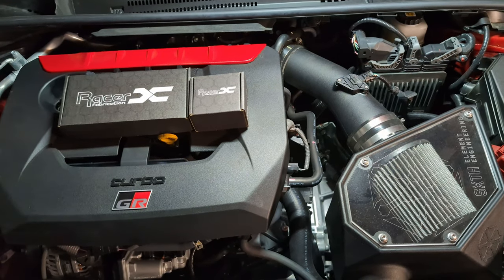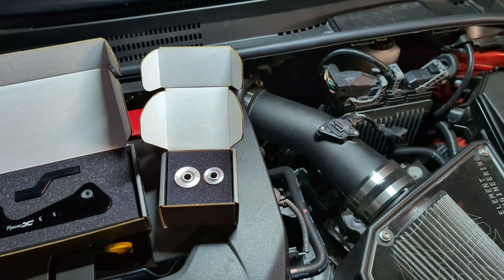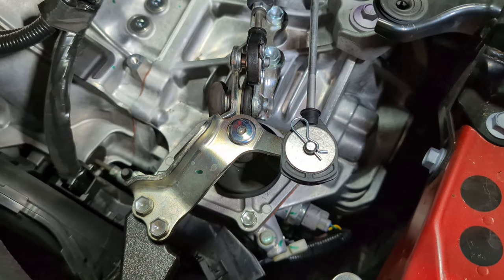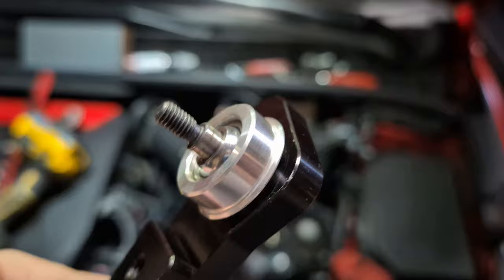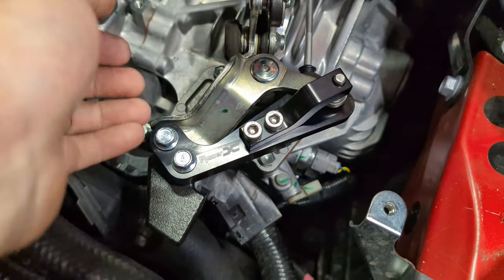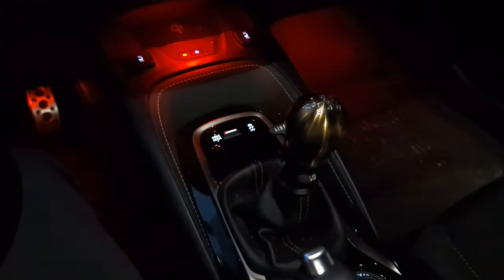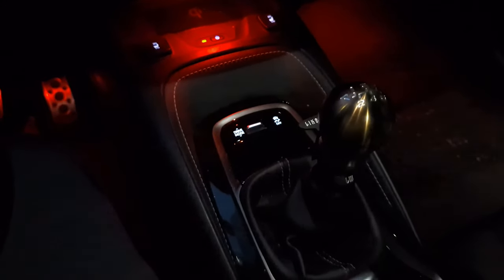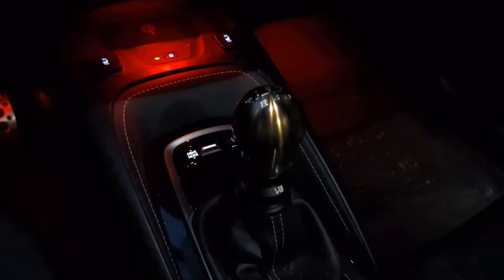GR Corolla Shifter Mods Shootout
In this video I swap out my Forge short shifter and SXTH Element shift bushings for the Racer X shifter and bushings package. This video isn't sponsored, I paid for these parts and wanted to see if they made a big difference. They do! Though I have my issues with the bushing design, the results speak for themselves.